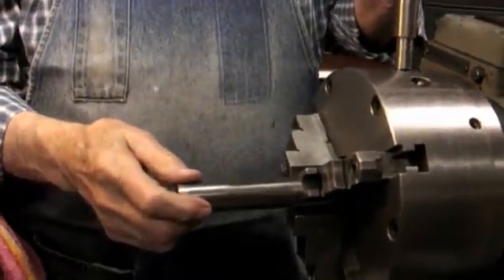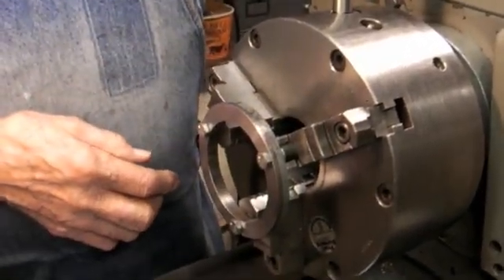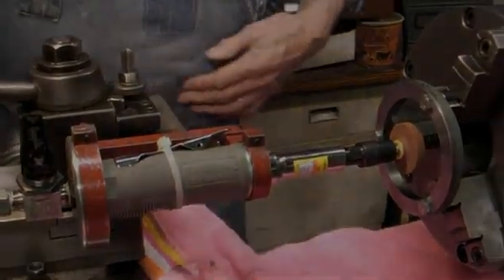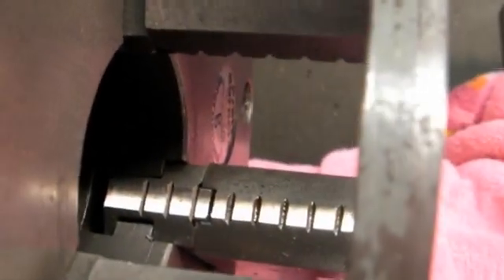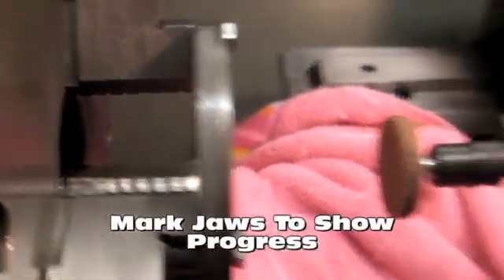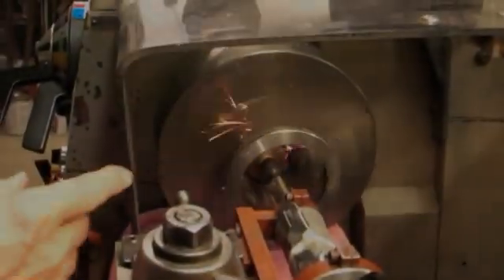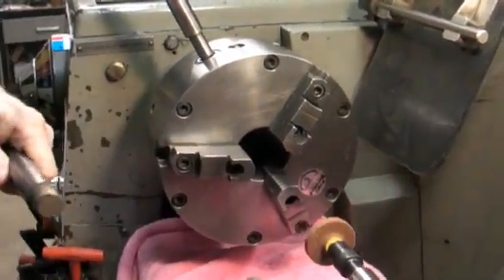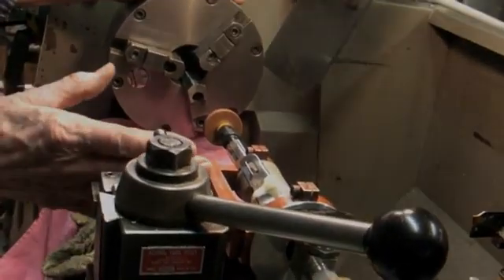Grinding Chuck Jaws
The Home Metal Shop Club has brought together metal workers from all over the Southeast Texas area since its founding in 1996.

Our members' interests include Model Engineering, Casting, Blacksmithing, Gunsmithing, Sheet Metal Fabrication, Robotics, CNC, Welding, Metal Art, and others. Shops range from full machine shops to those limited to a bench vise and hacksaw. If you like to make things, run metal working machines, or just talk about tools, this is your place.